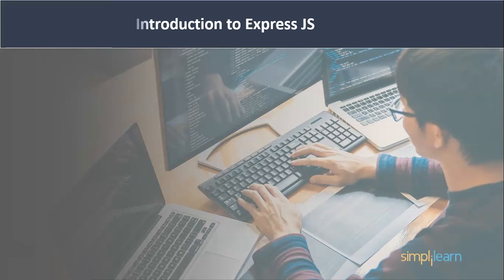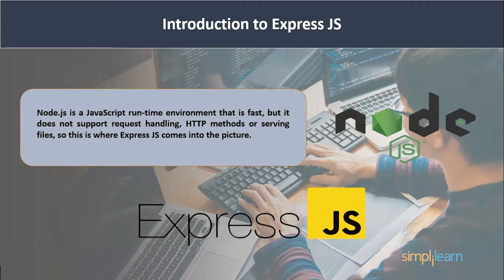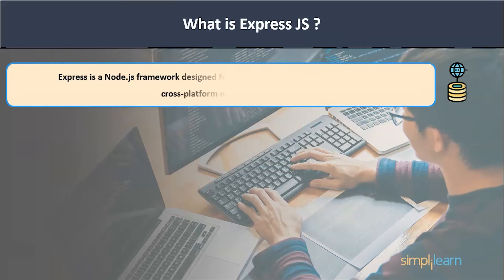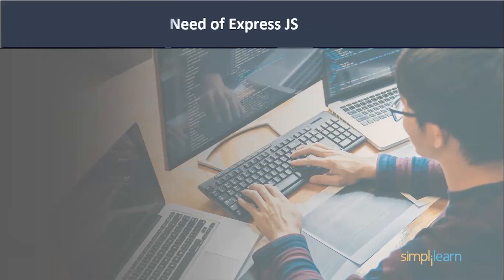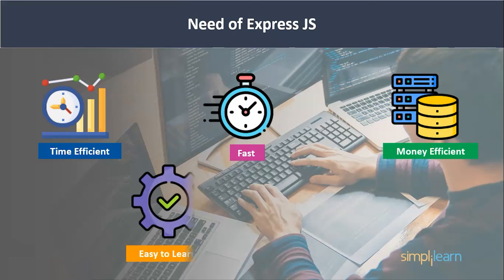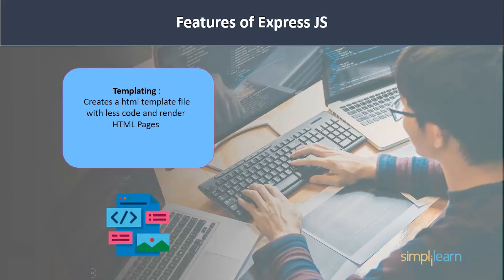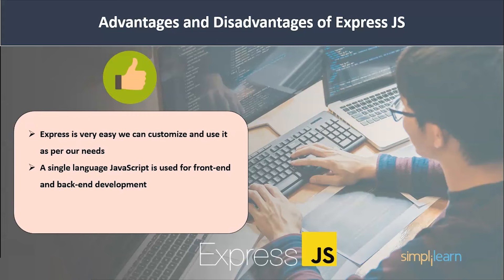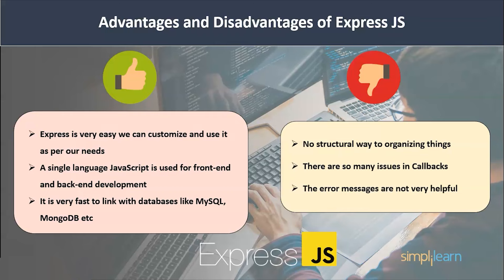What Is Express JS? | Express JS Tutorial for Beginners 2022 | Express JS API | Simplilearn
This Express Js tutorial will walk you through what express js is, what we can do with it, features of express js and companies that are hiring express js developers. Express Js is a Node Js framework which helps to write the API’s very efficiently. It’s a awesome framework of node js which is helping Backend development so much and it provides wide set of features to develop both web and mobile applications it is used to build single page, multipage and hybrid web applications.

✅ Key Features
- 20 lesson-end and 5 phase-end projects

✅ Skills Covered
- Agile
- JAVA
- DevOps
- HTML5 and CSS3
- AWS
- JavaScript ES6
- Servlets
- SOAP and REST
- JSP